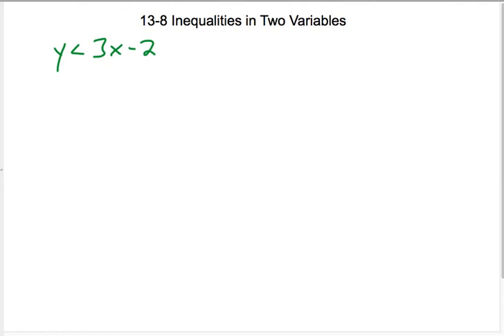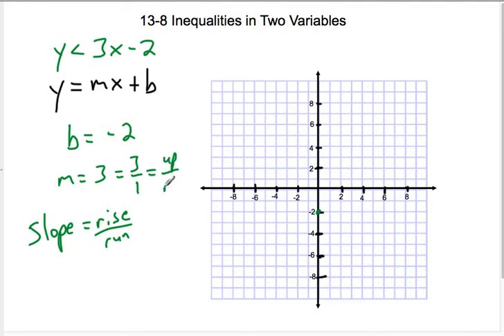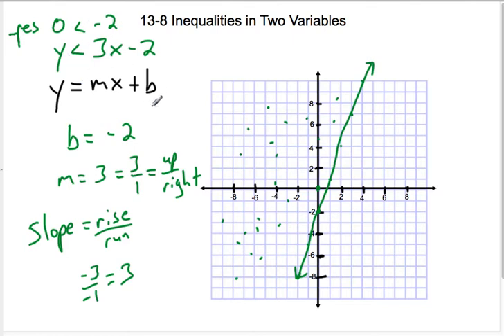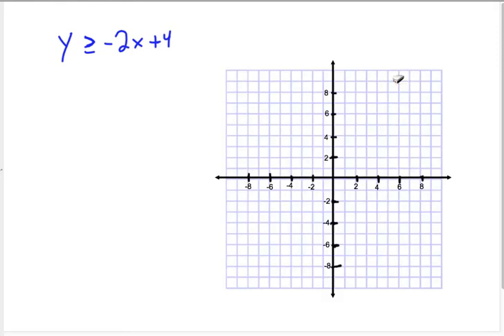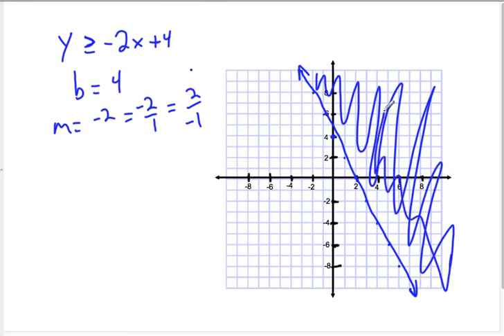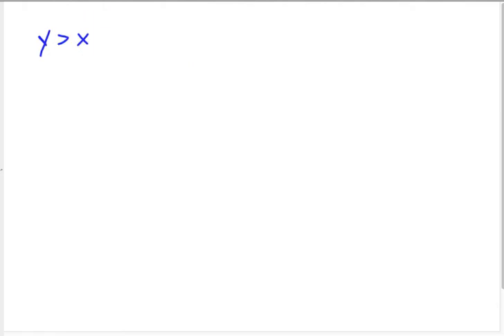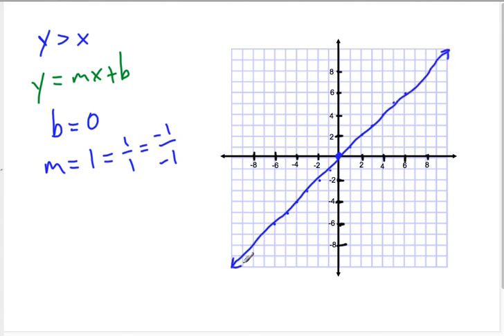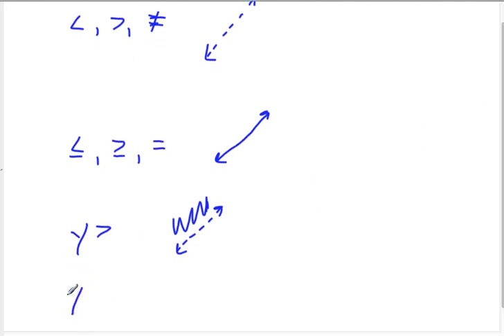7th grade 13-8 Inequalities in Two Variables.mp4